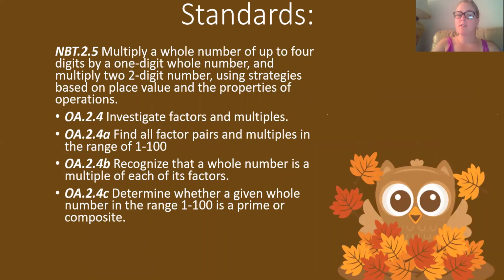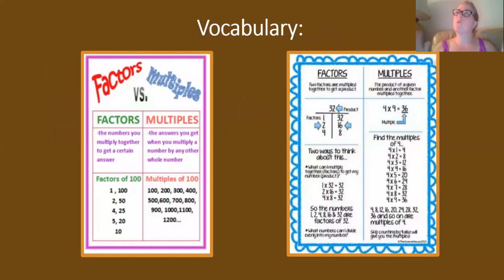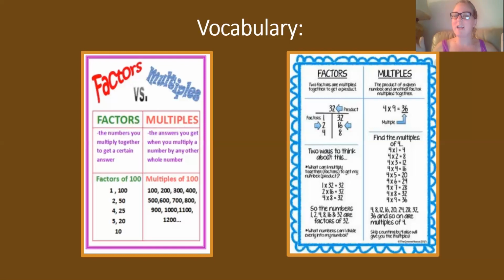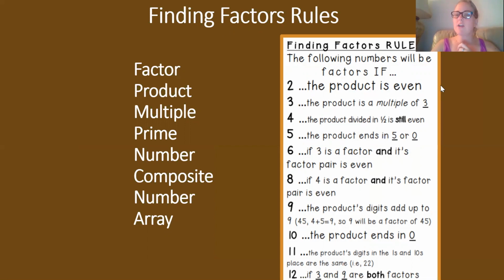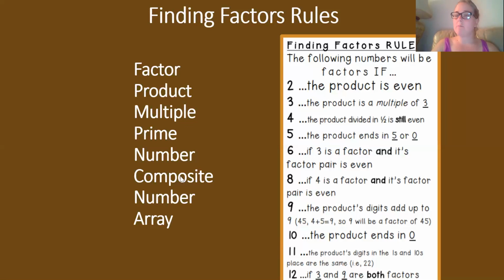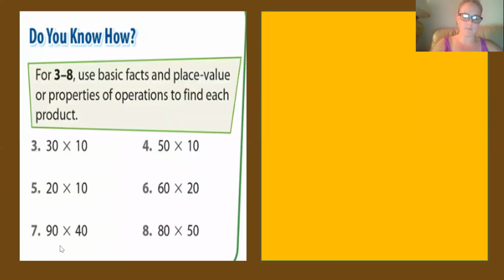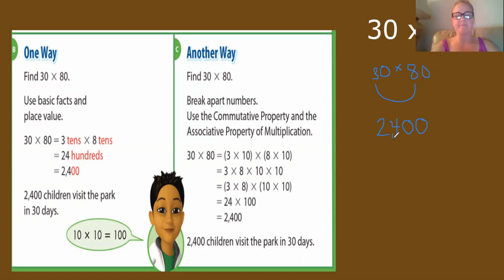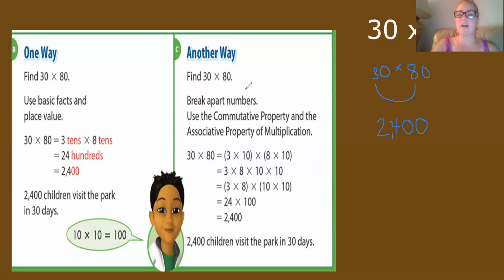Week 7 Monday Math Instructional Video 1